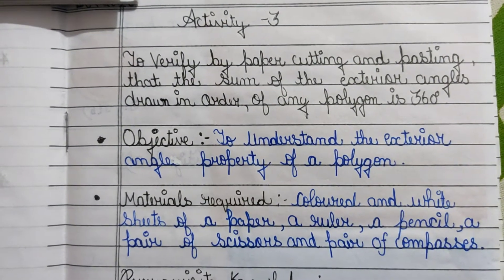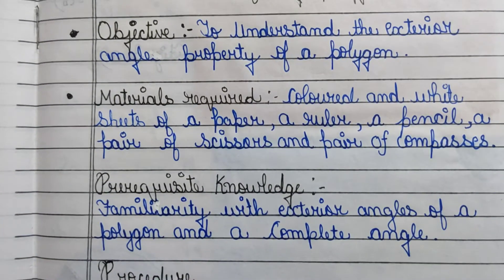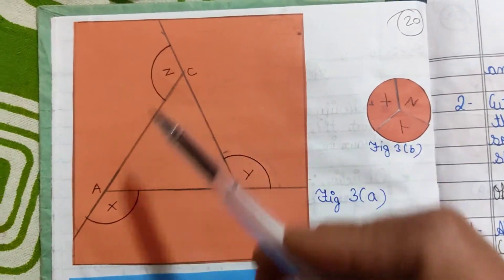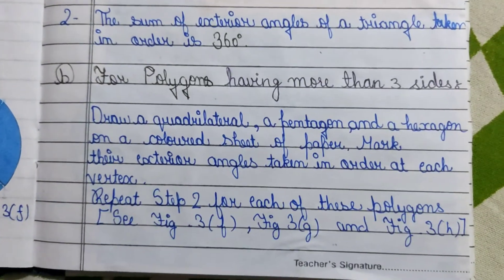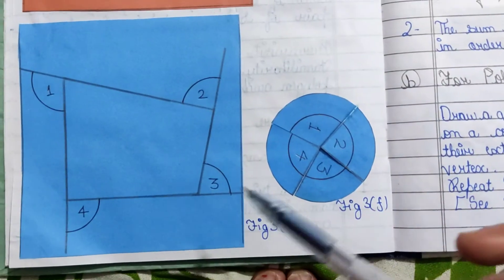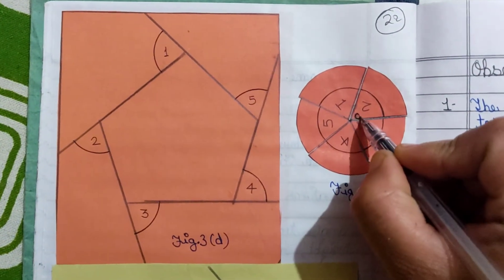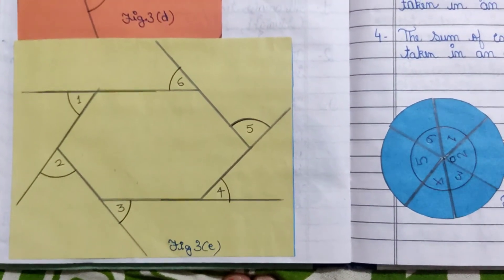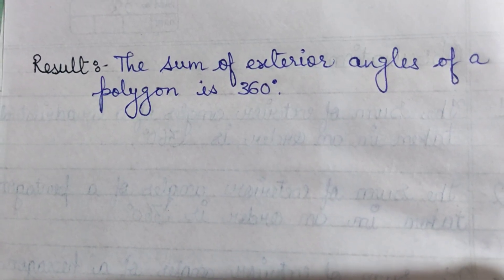class 8 Maths lab activity : sum of the exterior angles drawn in order of any polygon is 360 degree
to verify by paper cutting and pasting that the sum of the exterior angles drawn in order of any polygon is 360 degree
sum exterior angles of a polygon
class 8 Maths lab activity